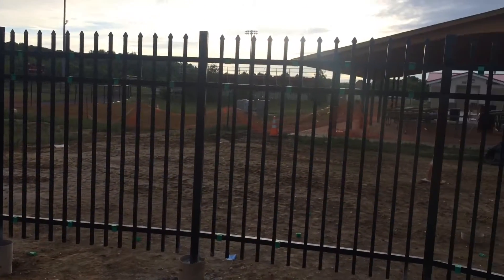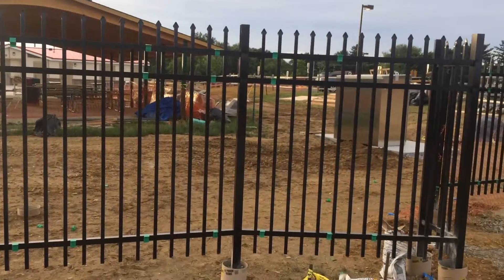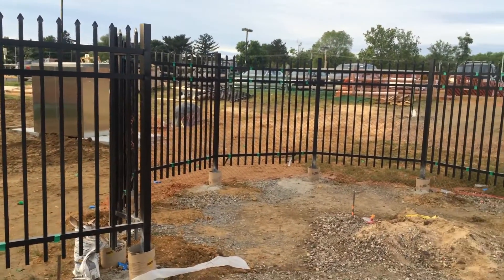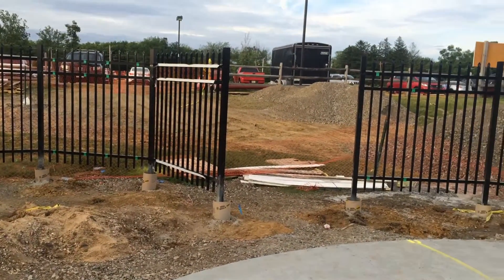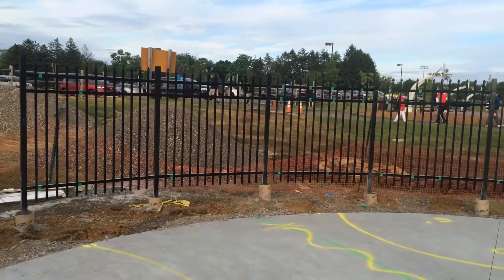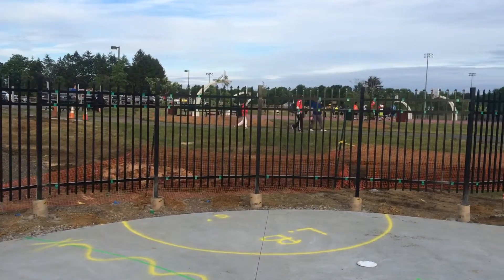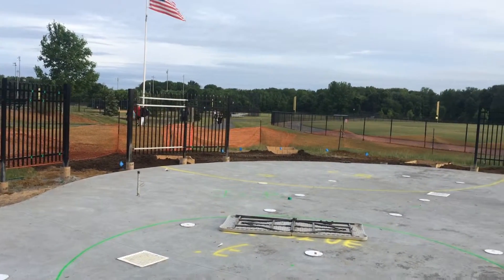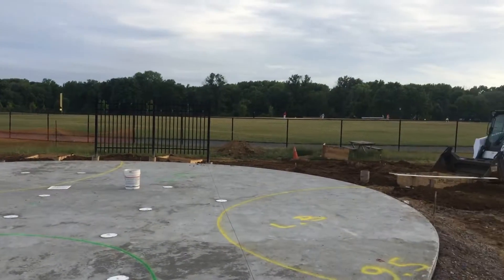Aluminum fence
Aluminum fence install